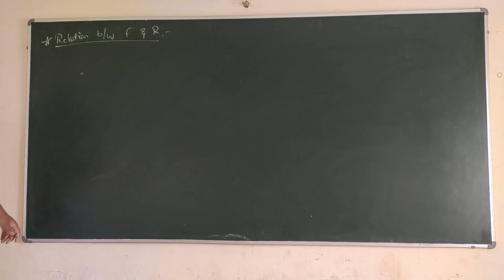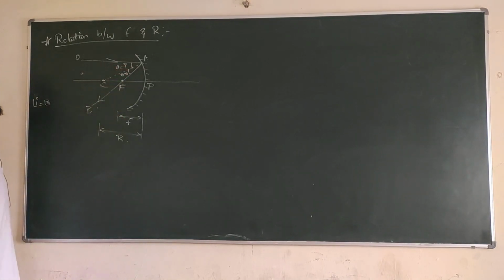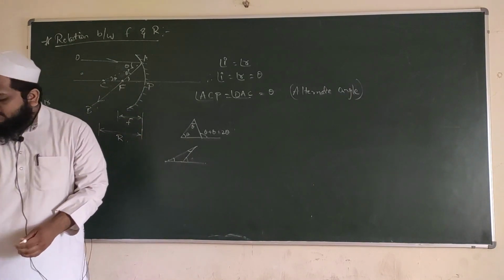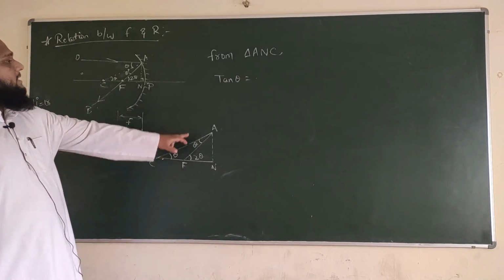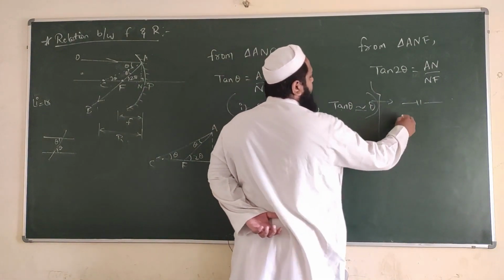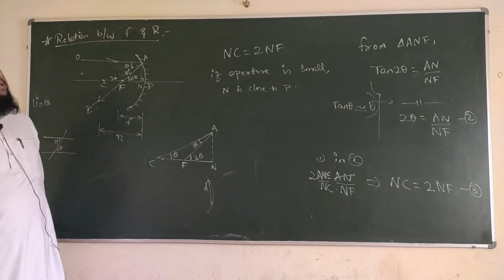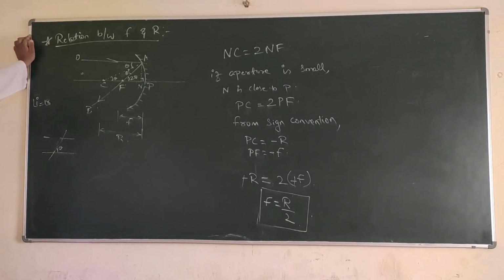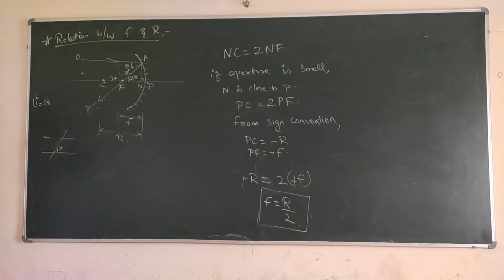PHYSICS CLASS 5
PHYSICS
RAY OPTICS
CLASS 5
DERIVATION OF f=R/2